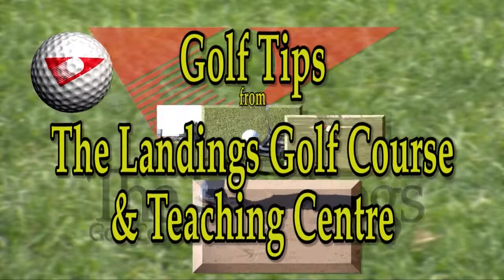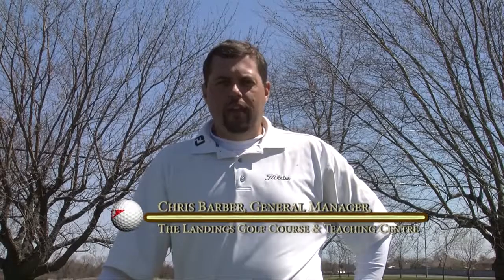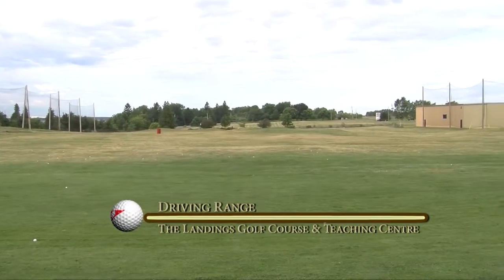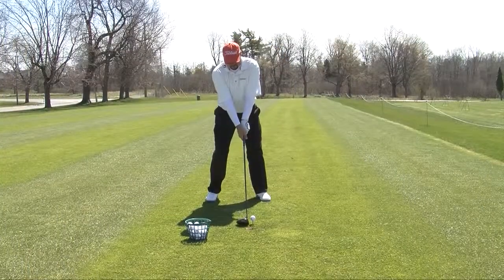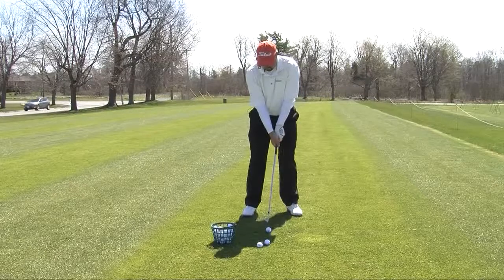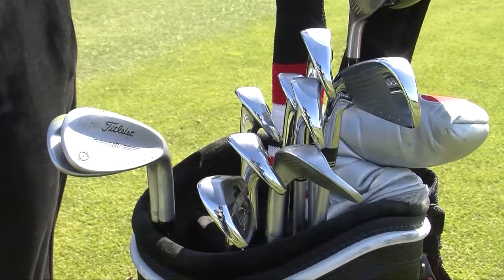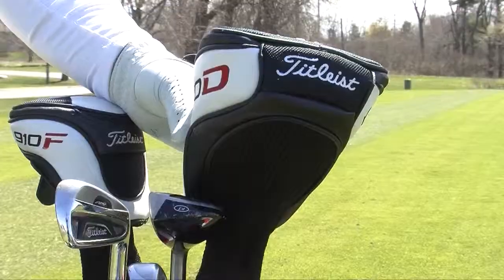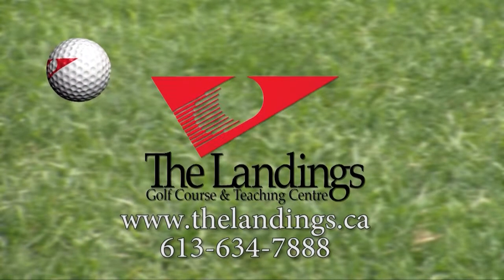Proper Warm-Up at The Driving Range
I see a lot of people who just don't know how to warm up properly at the range.  Beyond causing potential injury, it also leads to bad swing habits.